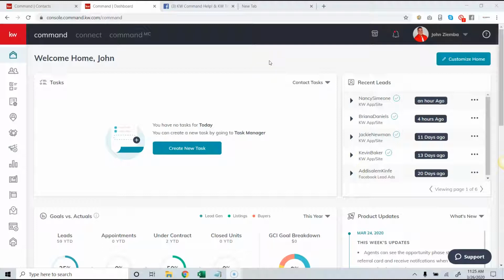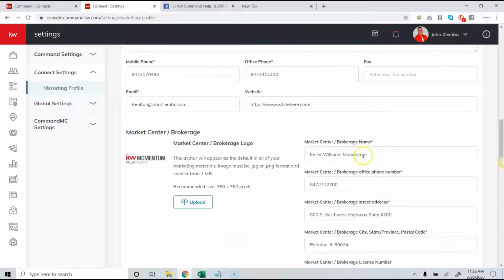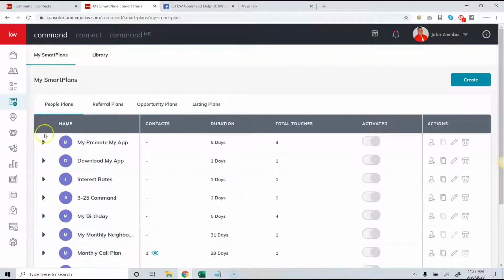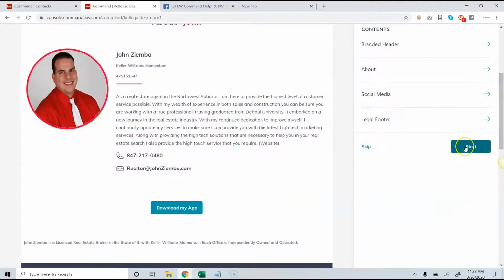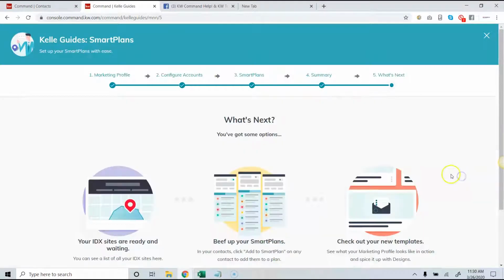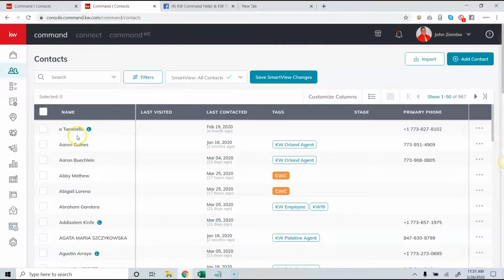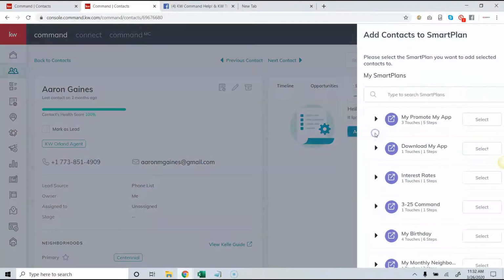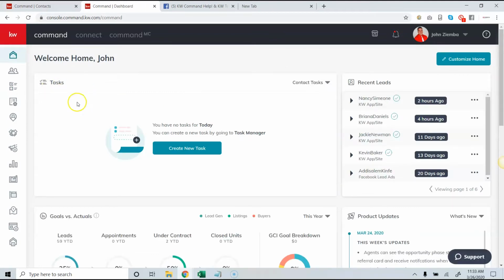Setting Up KW Command Smart Plans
In this video we will go through the process of activating the Kelle Guide for Smart Plans in the KW Command system.